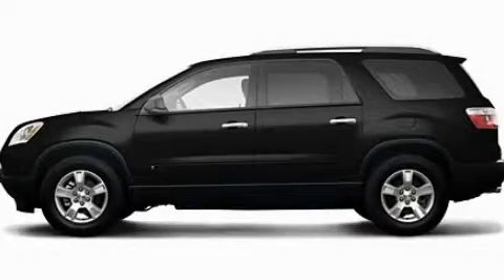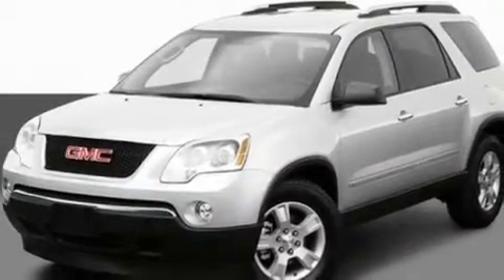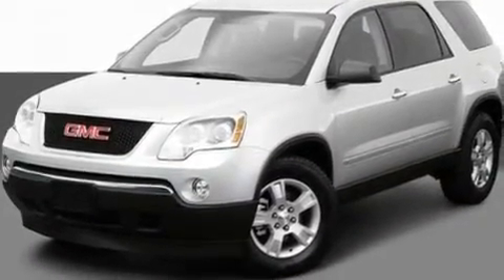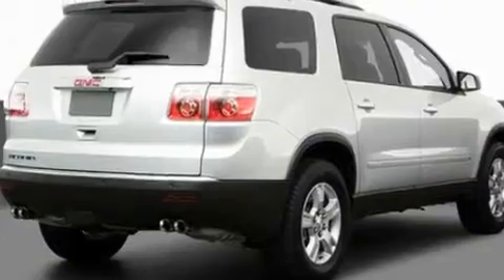2009 GMC Acadia IL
Year : 2009
 Make : GMC
 Model : Acadia
 Engine : 3.6L V6
 Trans . : Automatic
 Exterior : Black

 Interior : Black
 Anthony Pontiac GMC Buick
 7725 Grand Ave
  , IL 60031